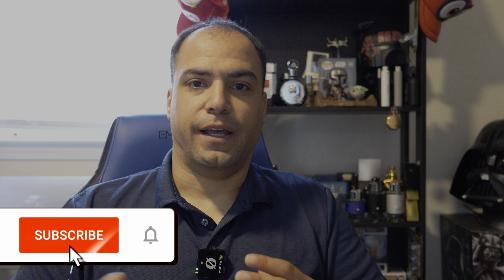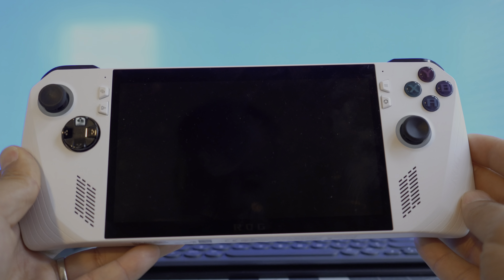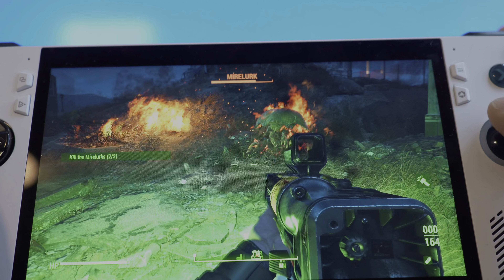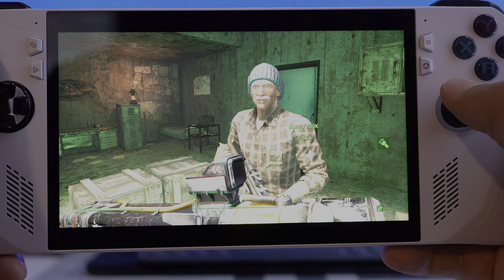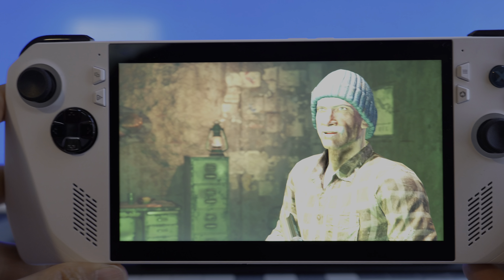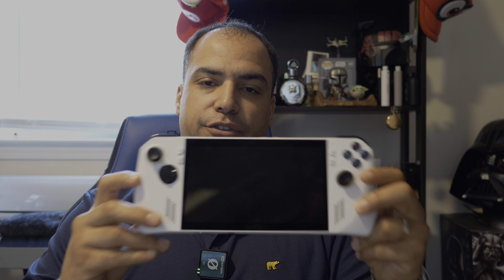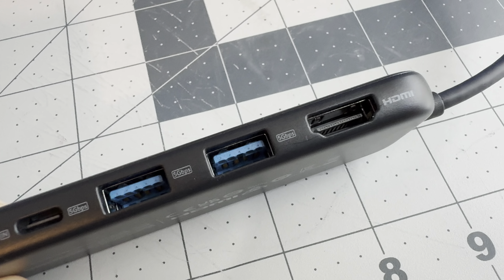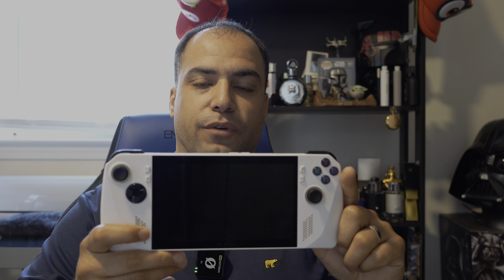Is ASUS ROG ALLY Any Good? 512 GB OWNERS REVIEW. The Best Handheld Gaming PC?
Is the ASUS ROG Ally Z1 Worth it? Should you get the Z1 Extreme? Does Windows 11 Suck? I will try and answer all these questions in this video. Video Gameplay of Fallout 4 on Steam at Ultra Settings with new graphics update installed. I am not the creator of Fallout 4 and the gameplay shown is to depict the Ally Z1 performance. Internal storage of 512gb is plenty for me but if you like to have tons of games on the go then buy the 2tb. The console has expanded memory via an sd card (micro) slot.
-Specs.
AMD Rysen Z1 3.20 GHz
Installed RAM 16 GB (11.7 Usable)
512 GB SSD

Anker 332 USB-C Hub (5-in-1) with 4K HDMI Displa